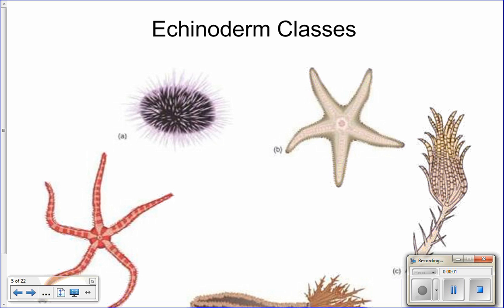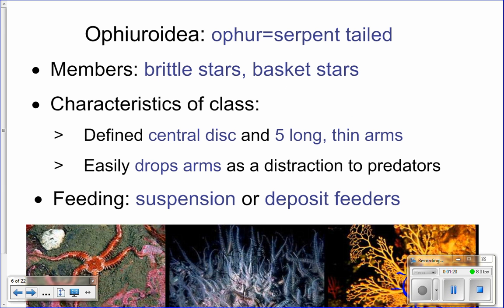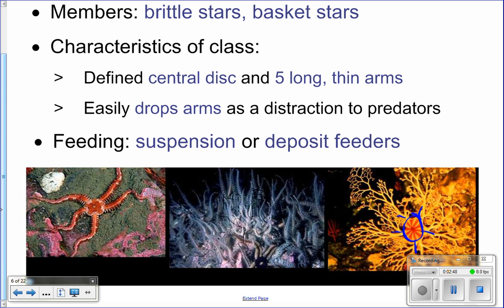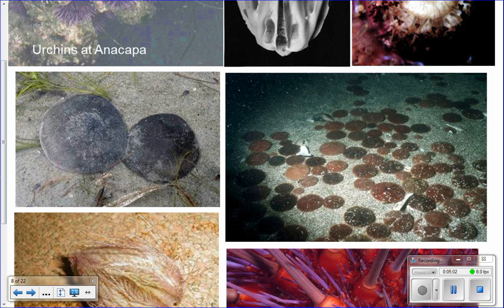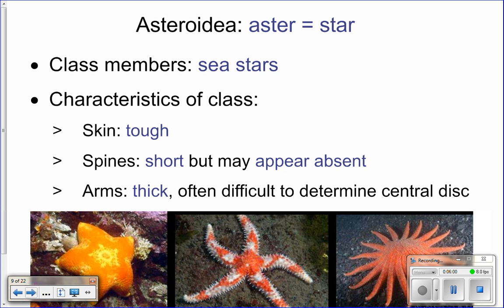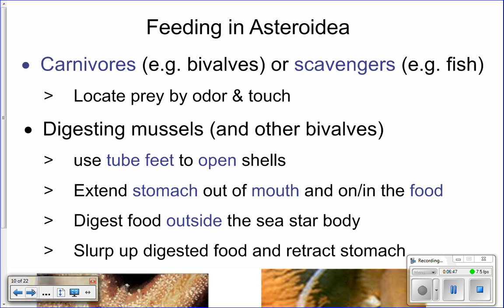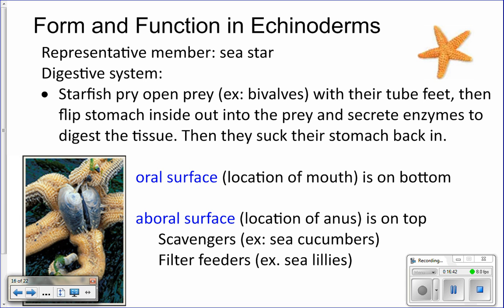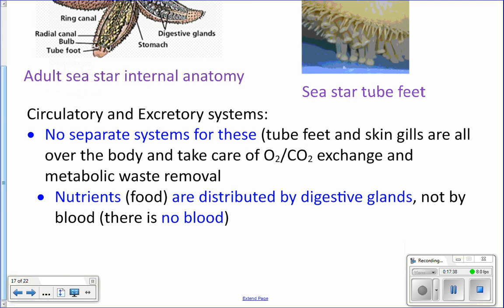Cycle 12 Lecture 2